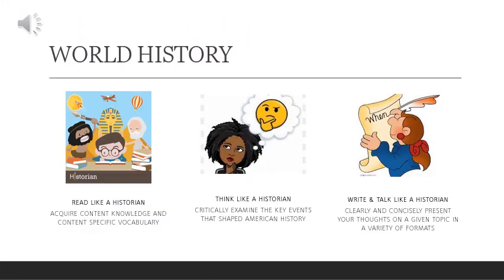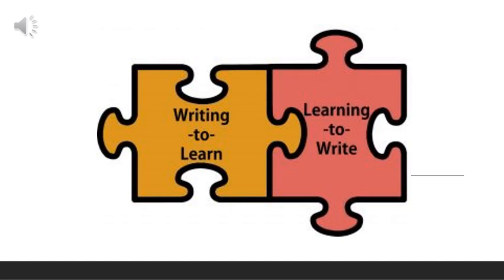World History - Day 1 Introduction and Overview